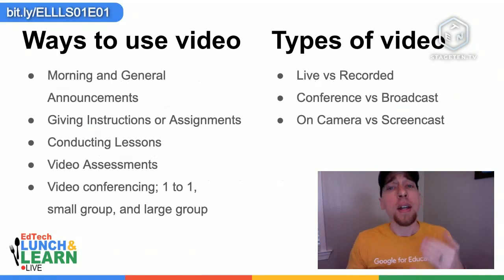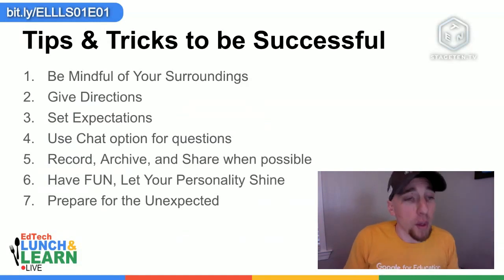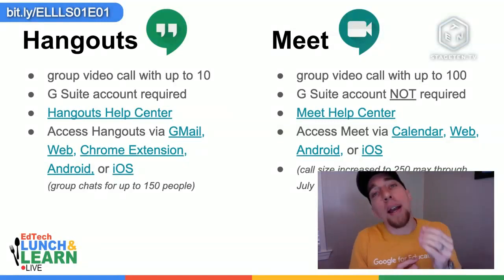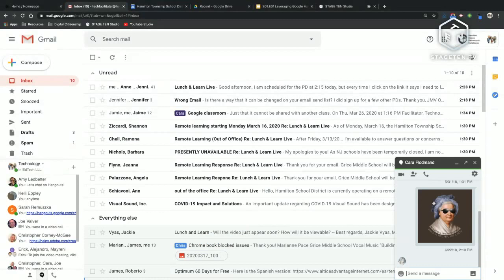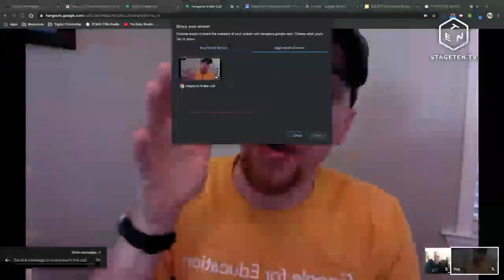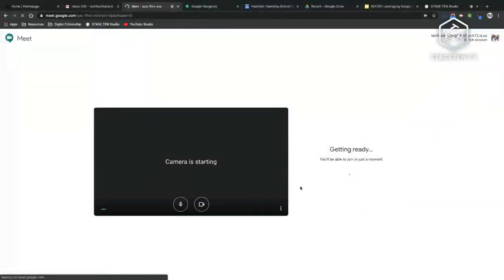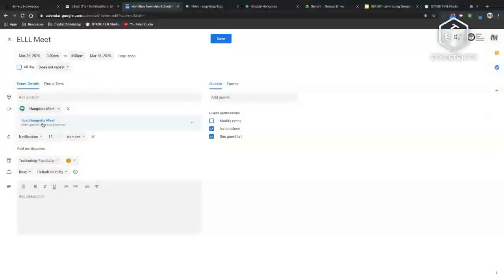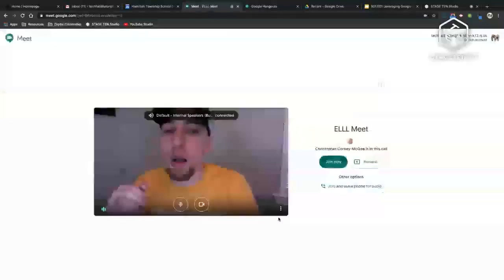S01.E01 Leveraging Google Hangouts & Meet for Remote Learning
Everyday we see our students in the classroom and the hallways, but what happens when we are forced to teach remotely. Learn how you can leverage the features and tools of Google Hangouts and Meet to teach lessons, meet with students and parents one-on-one, and share. Viewers will also learn tips and tricks to manage video expectations and make their videos more engaging.

EdTech Lunch & Learn LIVE is a weekly Youtube Broadcast hosted by the Instructional Technology Facilitators of HTSD. Each week the facilitators, Cara, Chris, and Joe, will discuss edtech tools and topics, share quick How To’s, and discuss instructional strategies you can use virtually or in the classroom. However, while we are in remote learning we will attempt to air episodes at 2:15pm daily. The length of shows will vary based on the topic and audience participation. If you miss a show, no need to worry. All episodes will be recorded and available on our YouTube Channel later that day.